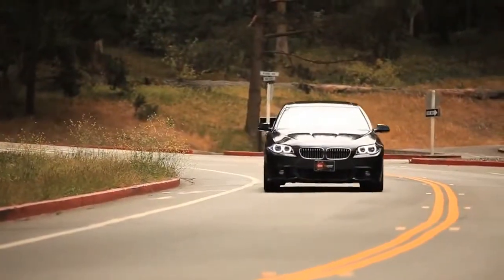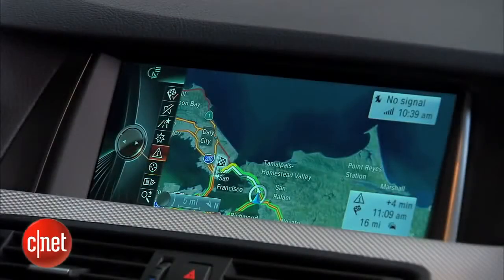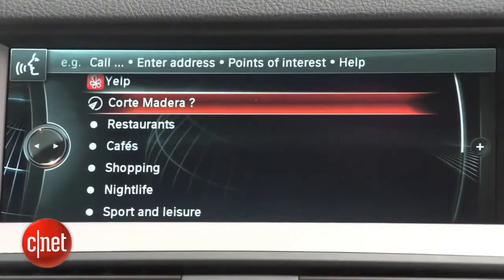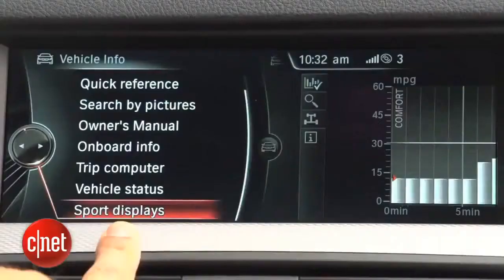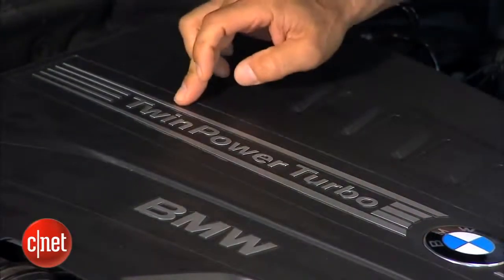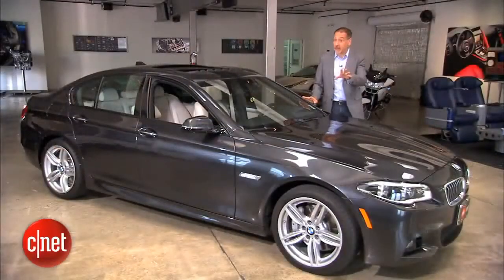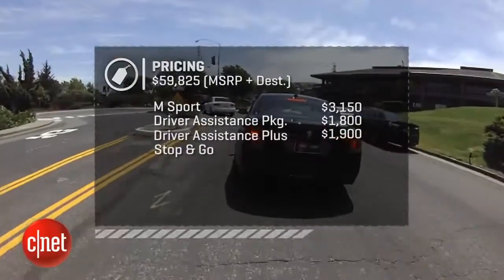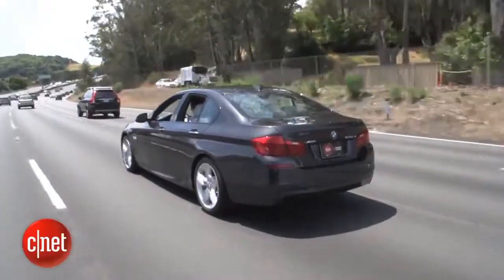Audi vs Bmw